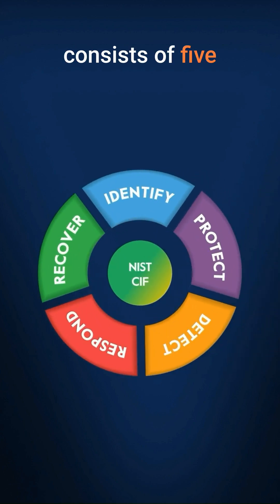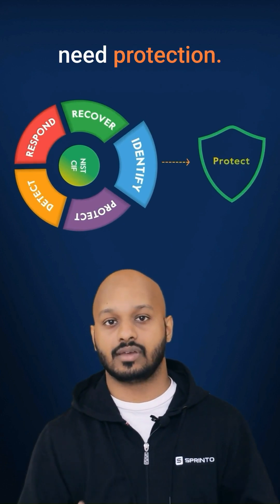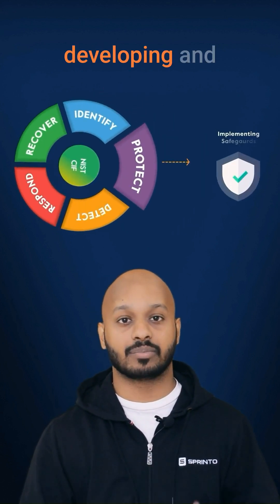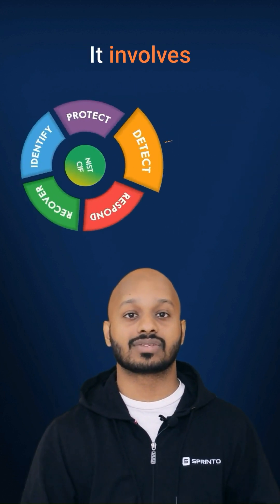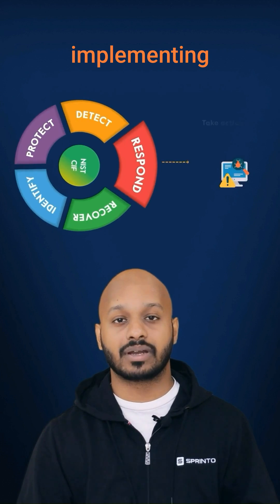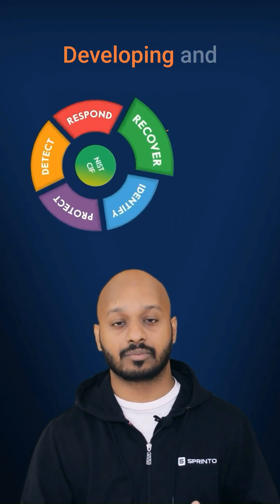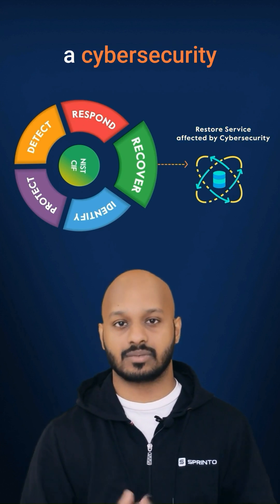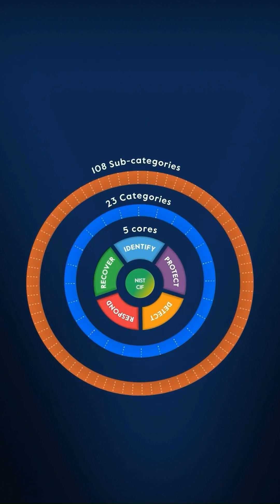NIST Cybersecurity Framework Core Explained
In this quick guide, unravel the essential elements of the NIST Cybersecurity Framework (CSF) Core. Explore the functions - Identify, Protect, Detect, Respond, and Recover - and understand how they form the backbone of robust cybersecurity strategies.

Whether you're a beginner or an expert, this bite-sized tutorial offers valuable insights into enhancing your organization's security posture.